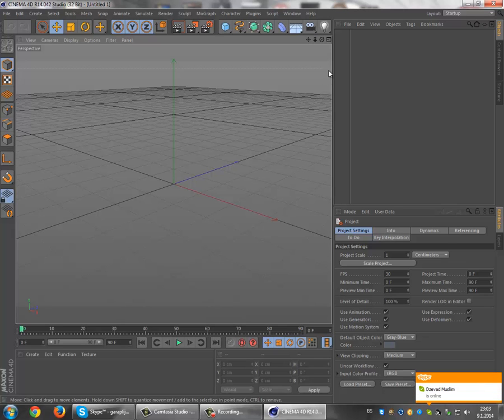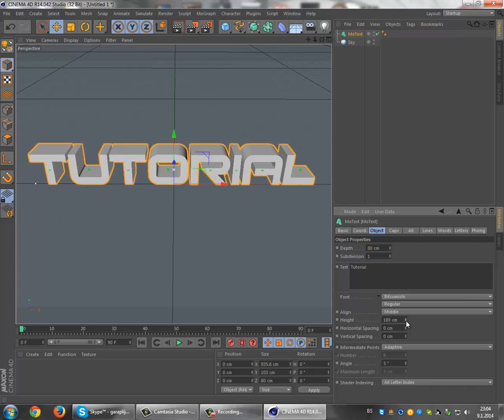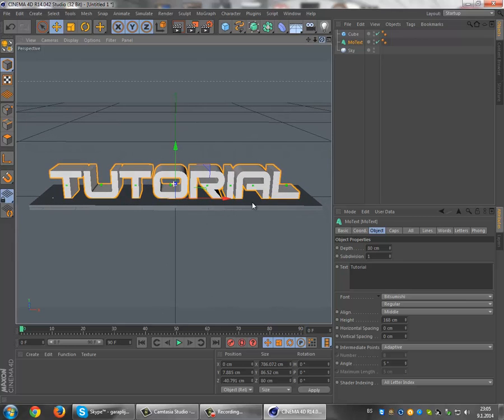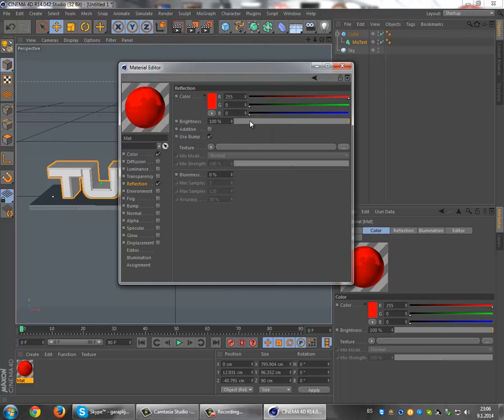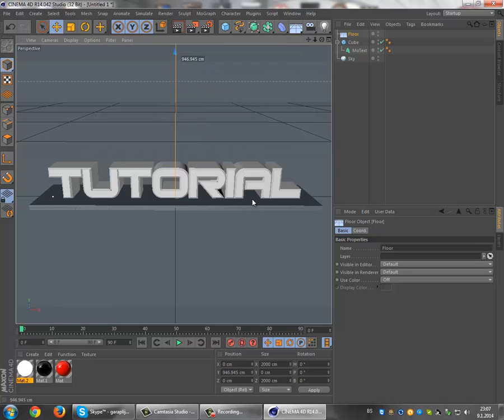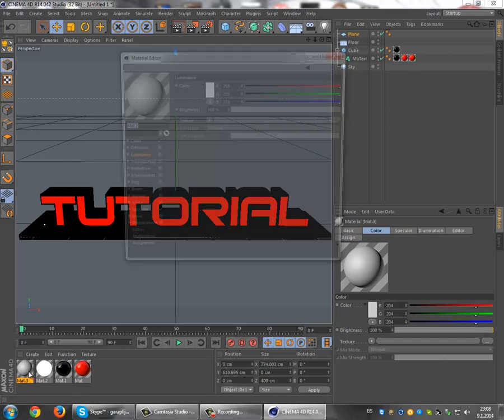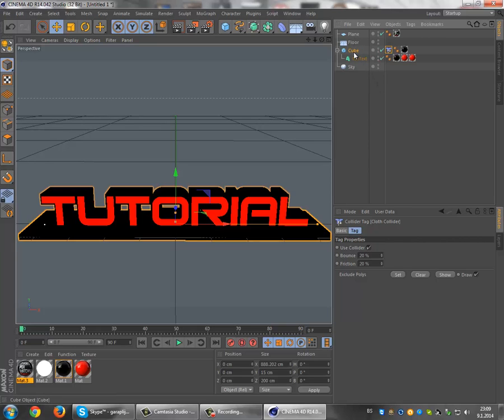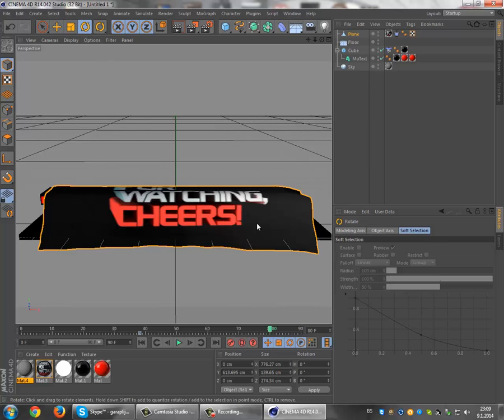Cinema 4D Tutorial Cloth Falling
This is the Tutorial about a intro or whatever you call it it's a text on a board with falling paper